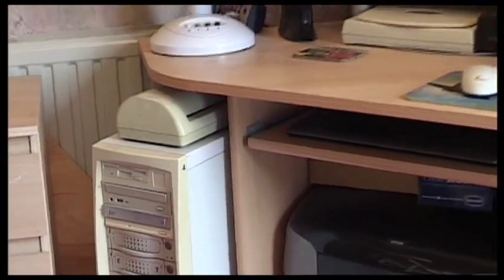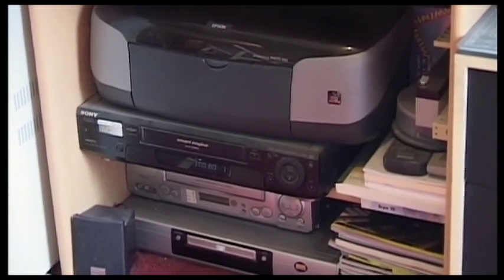Fire Truck (R/C) & my old Computer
A look at a small micro radio control Fire Truck that I got for £13 from Langleys in Norwich (UK). I thought it would fit on my layout for a short bit of video fun. But how about radio control (r/c) vehicles on a layout? Why not? I have seen it done on 0 gauge but not 00 before.

Also a brief glimpse of my 2003 edit suite running Adobe Premiere 6.5, in its 7 bay tower with removable hard drives. This is very old indeed, and if anything breaks the whole lot may well need replacing as I doubt any new board will easily plug into the motherboard now. Even the screen is an old 4:3 one. It used to be a massive CRT one. I even have VHS machines and a DVD player that I can capture from, a guillotine for cutting, a laminator, and a scanner. Also a printer that prints directly to DVDs. Yep everything I need to produce DVDs. But I am worried about the day it breaks. I can't afford to replace it like-for-like at the moment. Same with my SD camera. I do have a £400 HD camera but it is rubbish by comparison (low light, lens etc).

But where does it stop? After HD there are higher forms of resolution. Some times you just have to be happy where you are. I came from Standard 8 film originally (my first two movies), so for me I am quite happy (this is CFL movie 875).

So Calvertfilm (CFL) trundles on in creative SD form for the moment. Any money needs to go on other things in these austere times, and all the wealthier people drain the wealth from the rest of us ;-)

(whilst web pages are active)